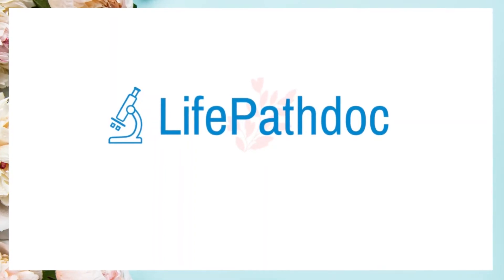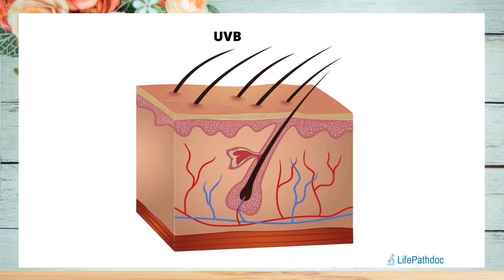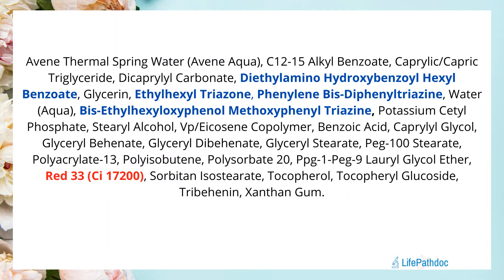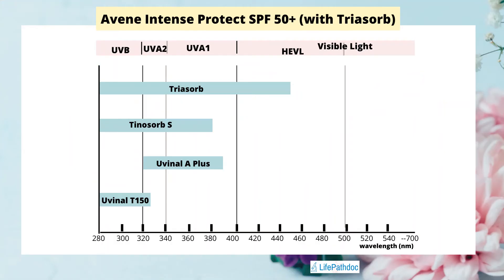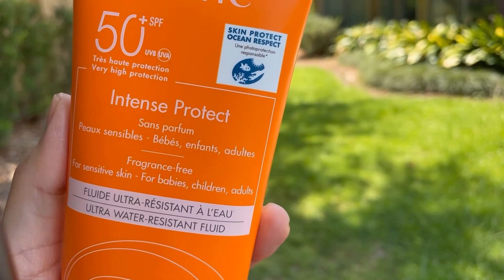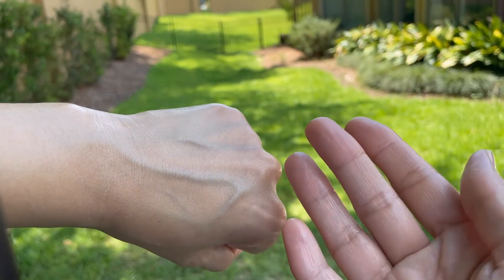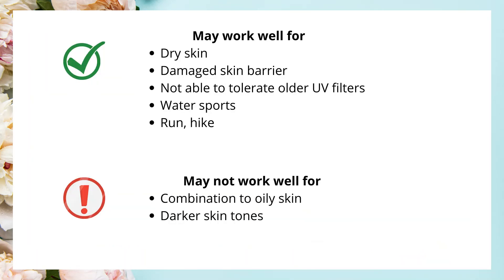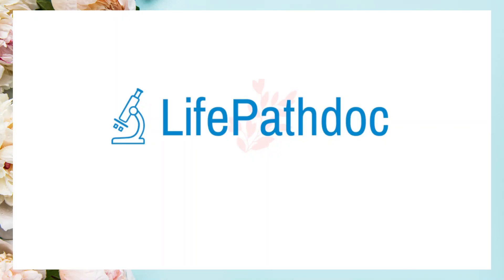Avene Intense Protect SPF 50+ (with Triasorb) Sunscreen Review | Life Pathdoc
Avene Intense Protect SPF 50+ is a sunscreen with a new filter "Triasorb" which can not only protect our skin from UVA and UVB rays but also high energy visible light aka blue light. Let's talk about visible light, how it effects our skin, how Triasorb protects our skin and how this sunscreen looks on the skin.

Reference: Phenylene Bis-Diphenyltriazine (TriAsorB), a new sunfilter protecting the skin against both UVB + UVA and blue light radiations

🌟 Product Mentioned:
Avene Intense Protect SPF 50+

⏱️ Chapters
0:00 Intro
0:12 Avene Intense Protect SPF 50+ and Triasorb
0:38 Visible light
1:29 How UV rays and visible light affect our skin
2:27 Ingredients
3:27 Chart showing UV Filters
4:49 Packaging
5:36 Texture
6:39 Finish on face after first application
7:02 Finish after reapplication
7:42 Summary
8:16 Upcoming reviews